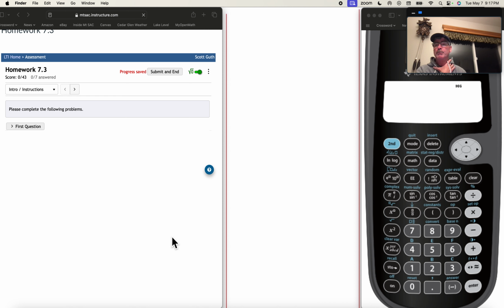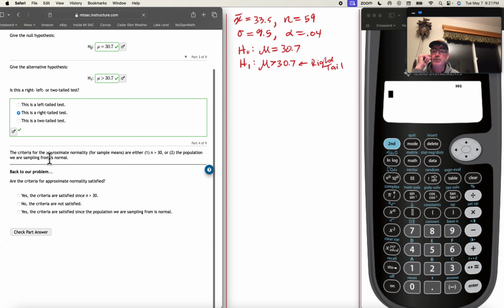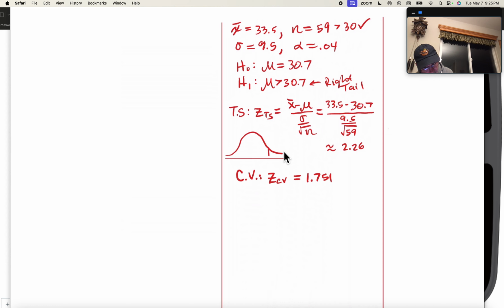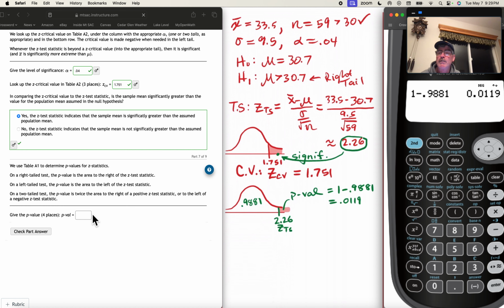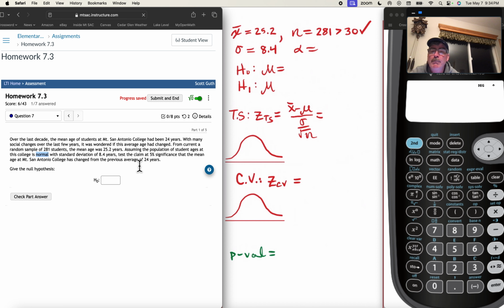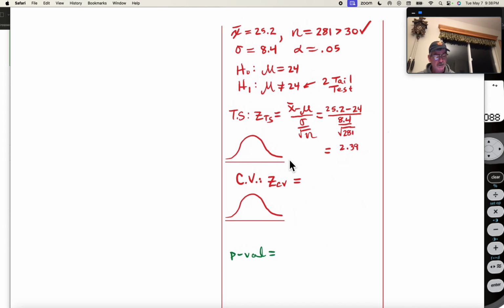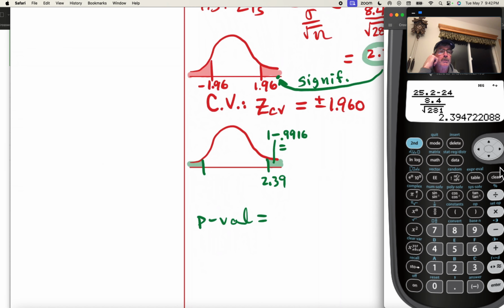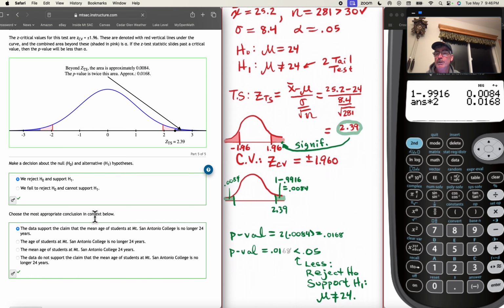Section Seven Point Three